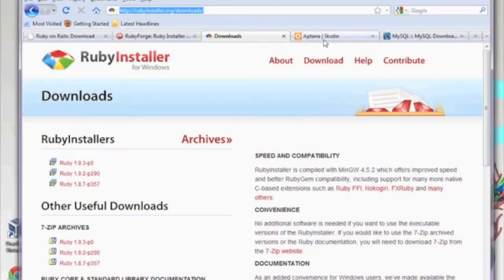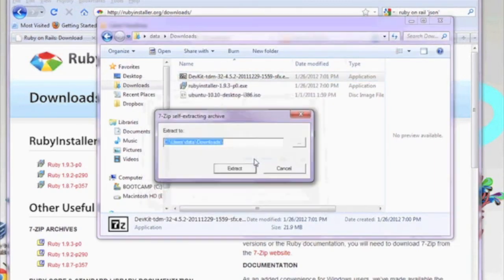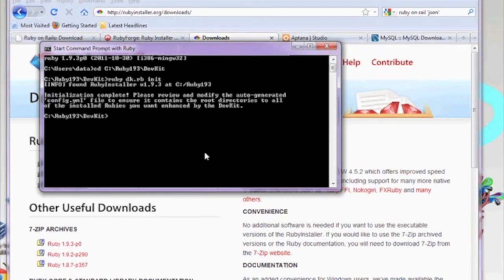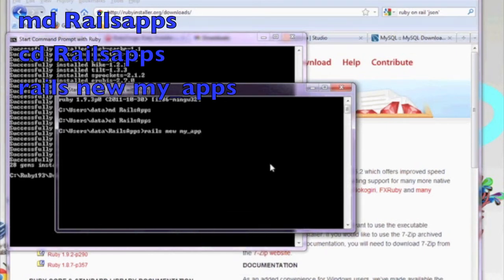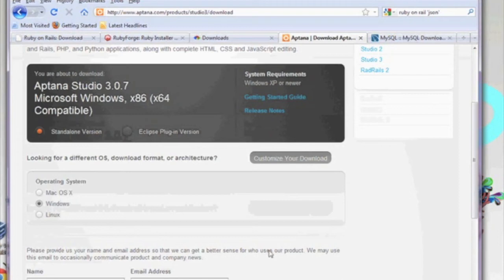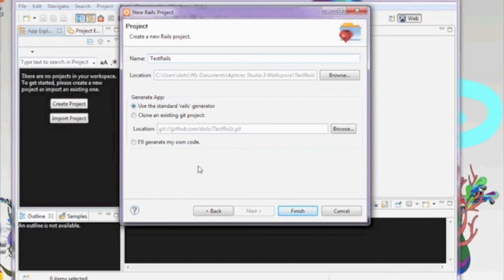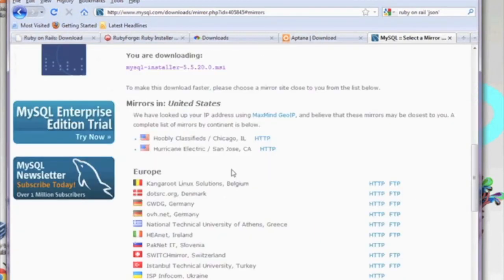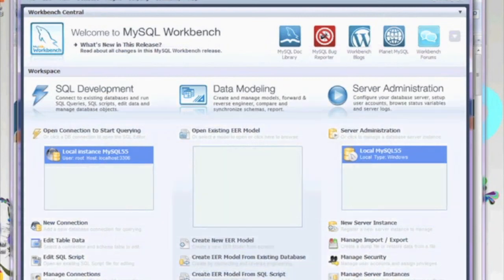How to Install Ruby on Rails 1.9.3 on Windows 7 with RadRail and MySQL Server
Step by Step tutorial on how to install Ruby on Rails on a Windows 7 platform with the RadRails IDE and MySQL Community Server.

Start Command Prompt with Ruby
cd C:\Ruby193\Devkit
ruby dk.rb init
ruby dk.rb review
ruby dk.rb install
gem install rails --install-dependencies --no-rdoc --no-ri

Open Another Command Prompt: Should be within your User Folder
md Railsapps
cd Railsapps
rails new my_apps
cd my_apps
rails server

ttyl,
Tanya